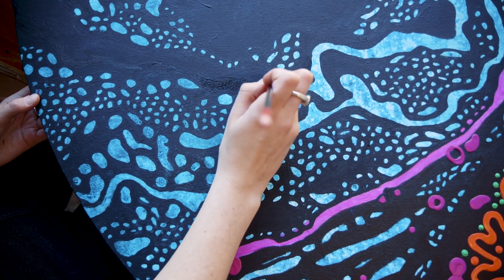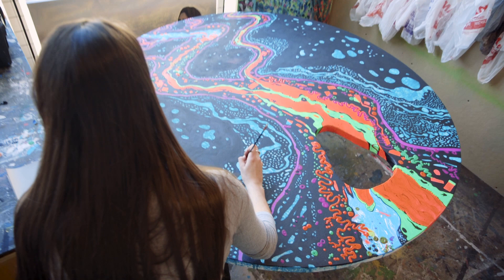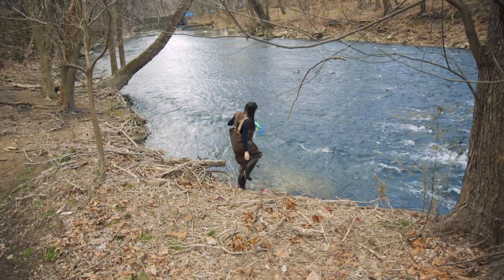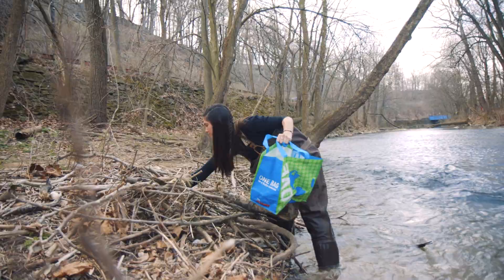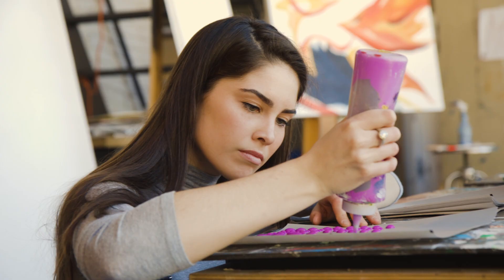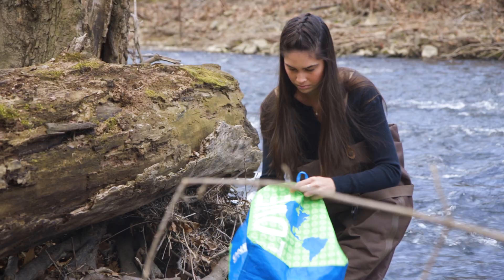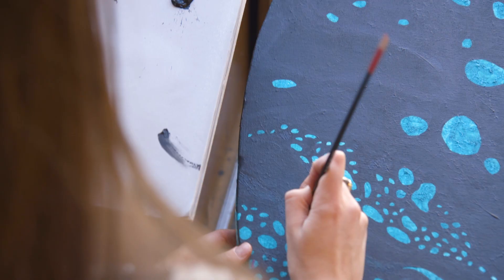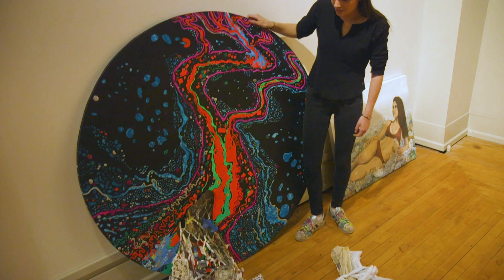Exploring Water Pollution Through Art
Morgan O'Connell, a double major in art and environmental studies, discusses her honors thesis project, which explores the issue of water pollution through the lens of art. Video by Kevin Vogrin